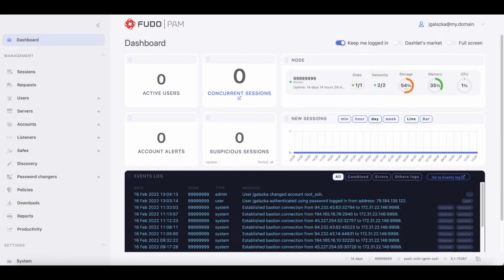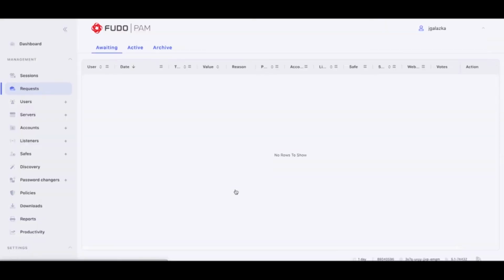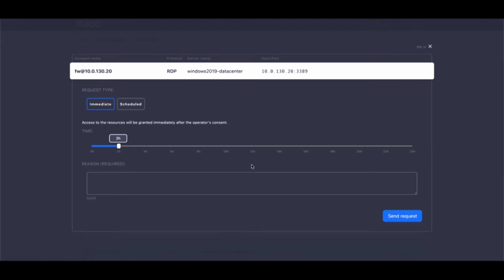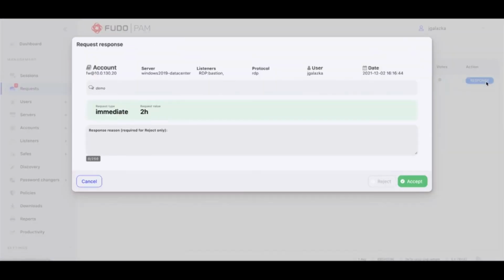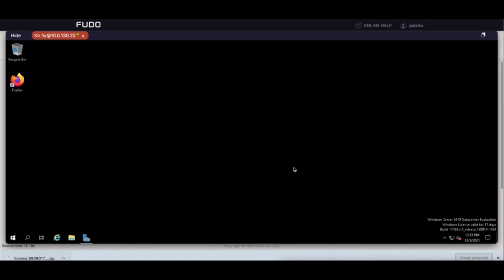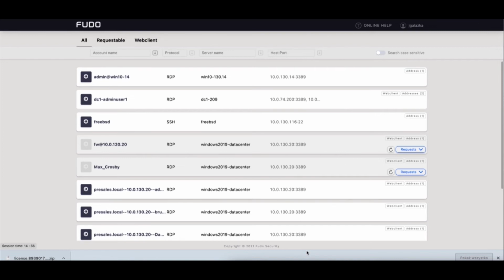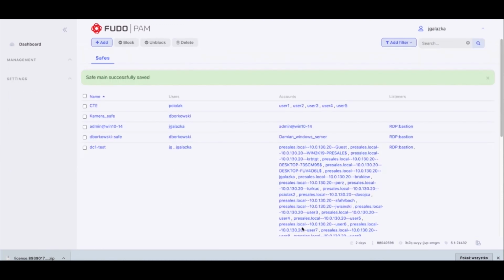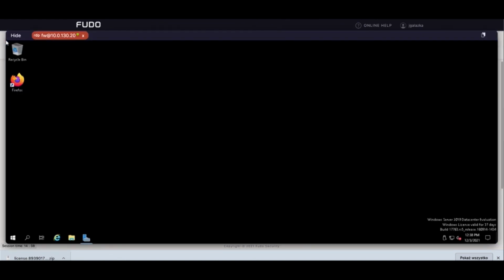Just-in-Time Access - 5.1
🕐  Grant temporary access to resources, easily define and schedule whena specific resource is available to certain users.

📈  Increase efficiency in your organization as users are ableto schedule temporary, on-demand access themselves with intuitive oversight by security admins.

📨  This feature adds a request workflow that easily integrates with ticketing systems using just an e-mail interface.